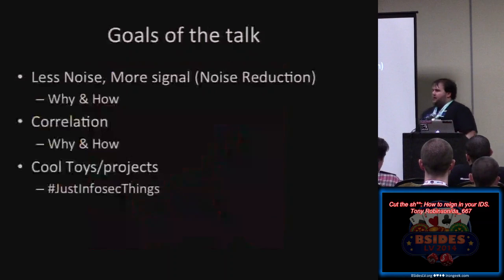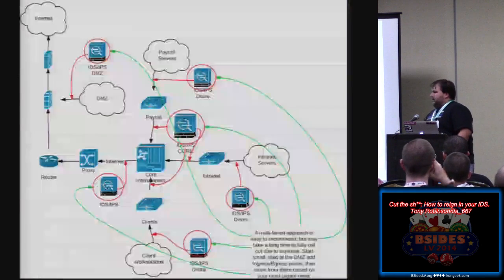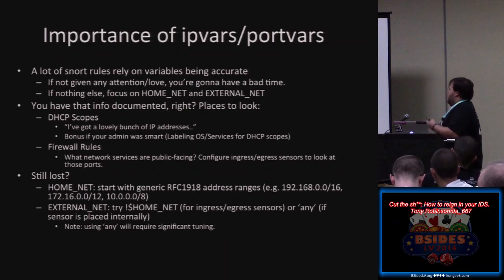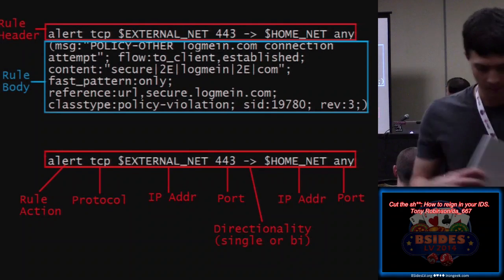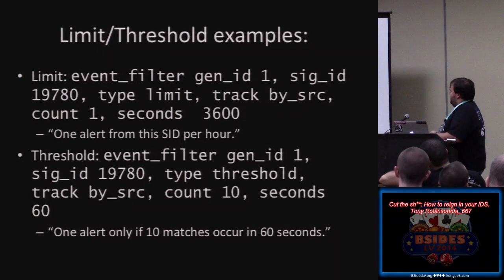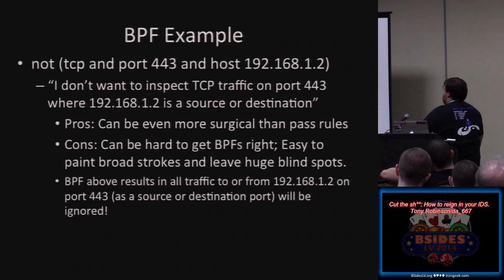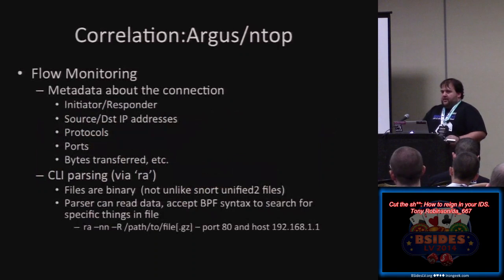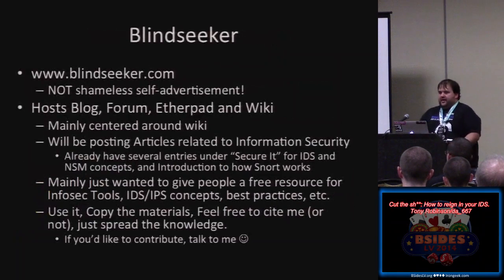pg04 cut the shit how to reign in your ids tony robinson da 667